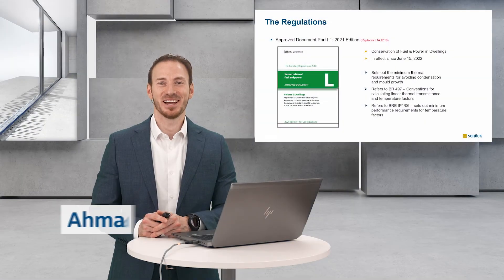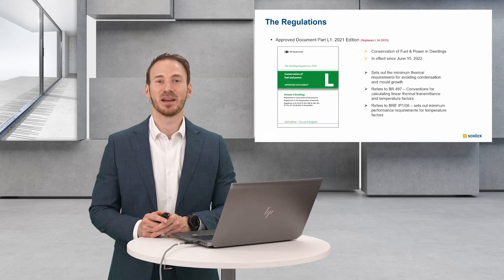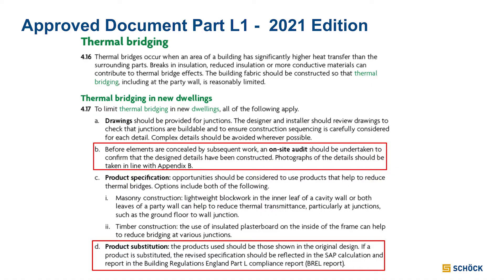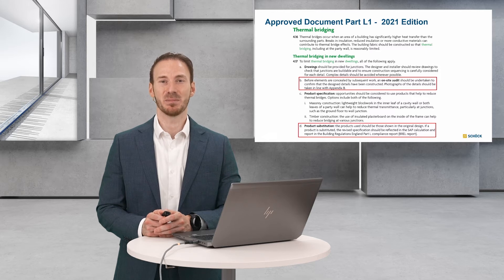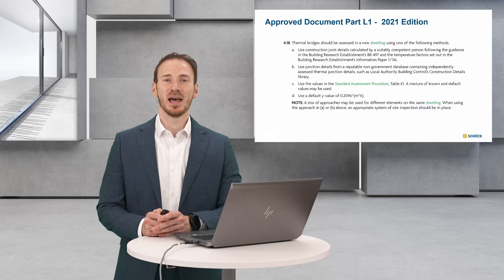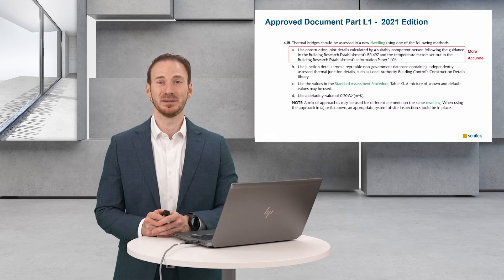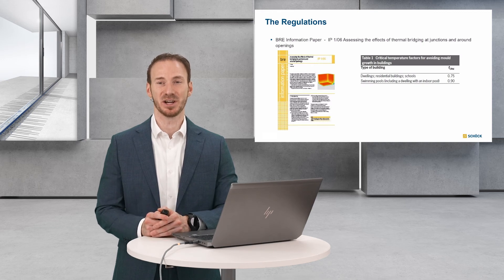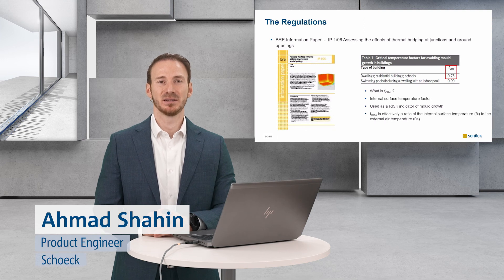Thermal Bridging in Construction - Changes to Approved Document L1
Learn about the recent changes involving thermal bridging in  Approved Document L1, the supporting document which provides guidance on the ways to meet the requirements to Building Regulation Part L - Conservation of fuel and power.